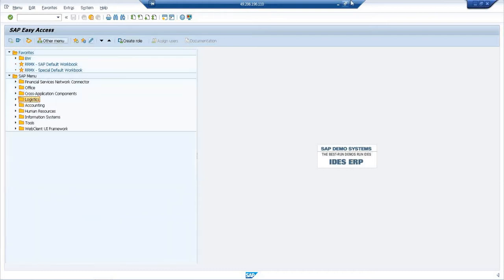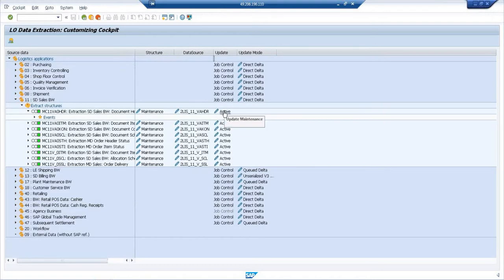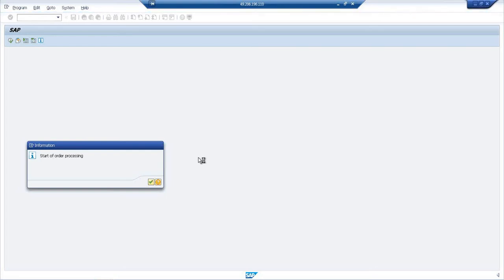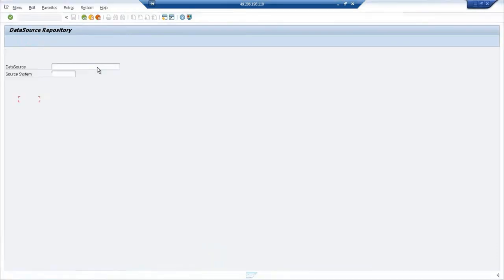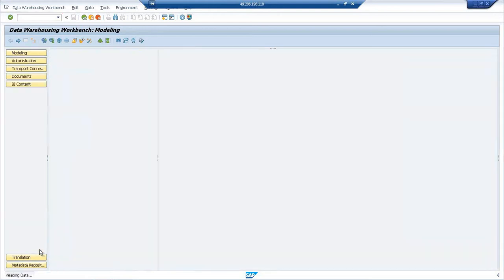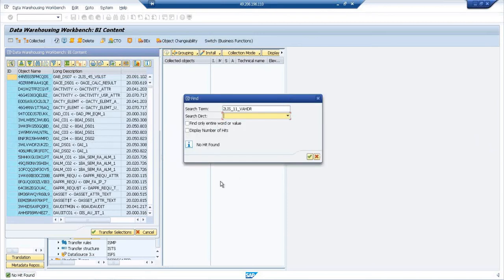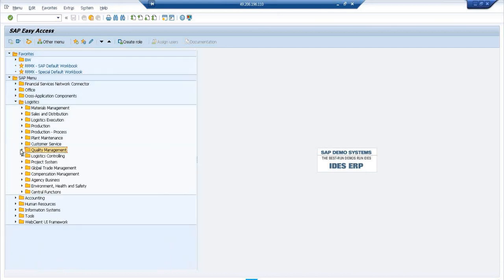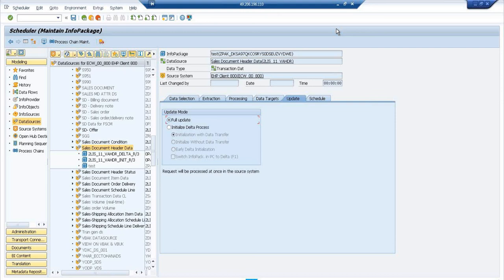LO Cockpit Tutorial | SAP BW Cockpit Logistics Extraction | LO Cockpit Step By Step | LOS in SAP BW